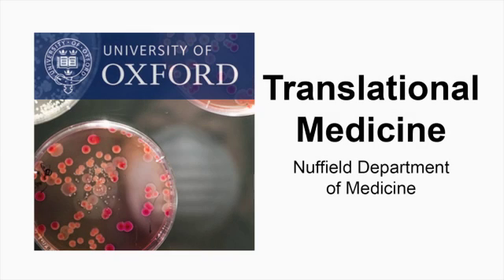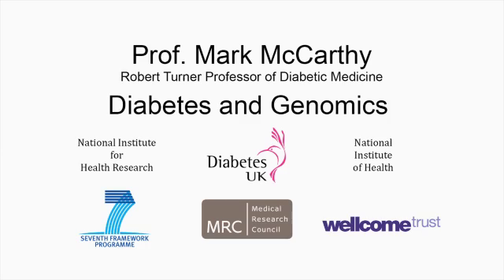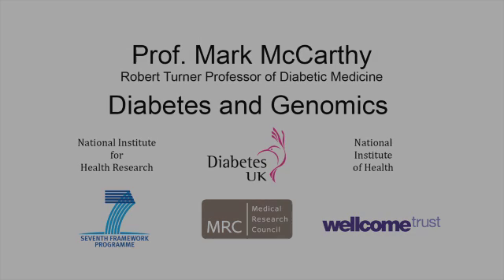Diabetes and Genomics by Mark McCarthy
Understanding the genetic basis of diabetes

Professor Mark McCarthy (Robert Turner Professor of Diabetes) leads a multidisciplinary research team including clinicians, nurses and lab-based research staff. One of their major focuses lies in translating gene identification and genetic information into advances in functional understanding and clinical management.

Translating genetic into treatment

Diabetes and obesity are both major challenges for global healthcare, with the social, health and economic costs over the next fifty years being in the 'trillions' of dollars. Genetics is one of the more important tools for developing a systematic understanding of the disease and how best to treat it in different patients.